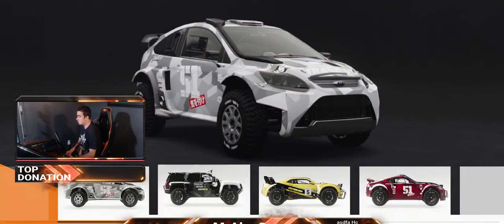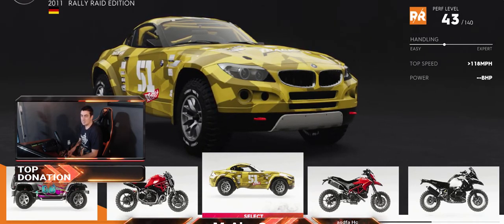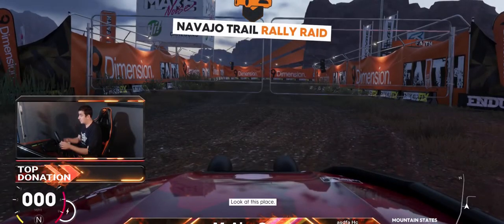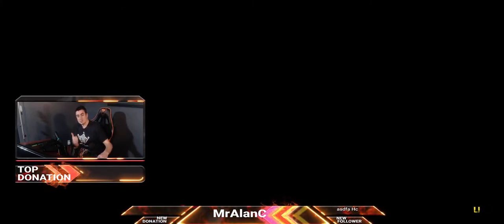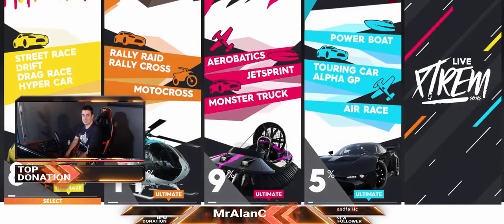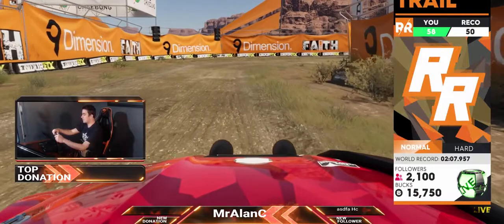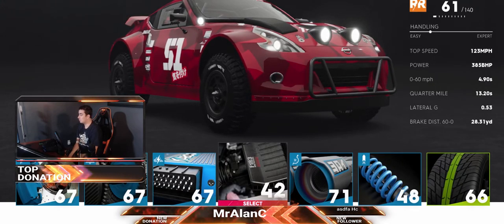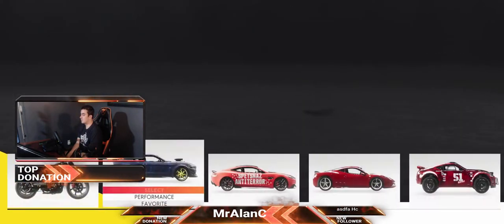The Crew 2 Rally Raid Nissan 370Z Z34 - G29 Logitech Racing Wheel - PS4 The Crew 2 HD Gameplay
I make ove $250 a month playing the game Upland! 🔥 You can to! When you deposite $50 using this link you'll get $100 worth of in game currency to get started earning real money 🤑 💰 Add MrAlanC in game and message me for help getting started.